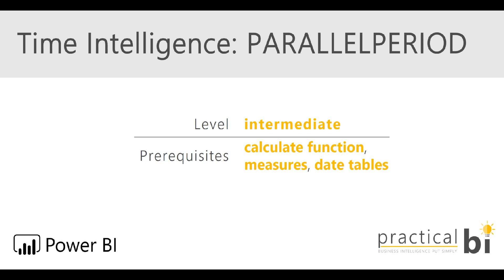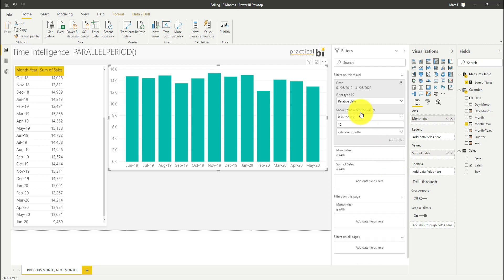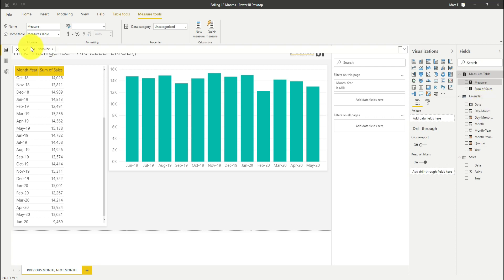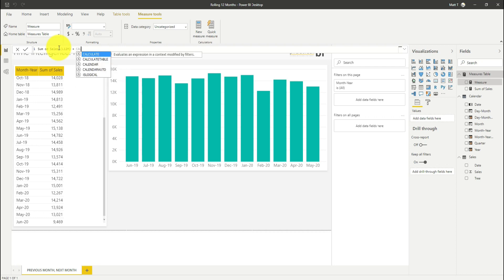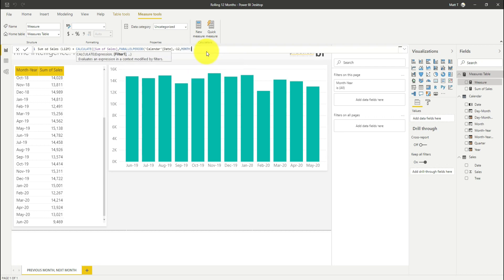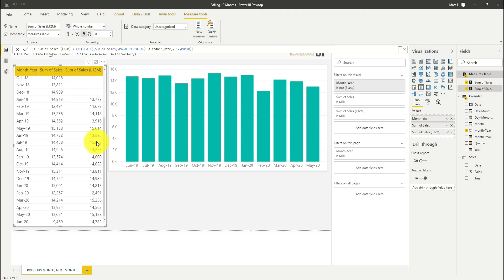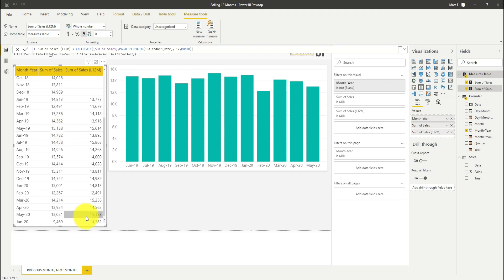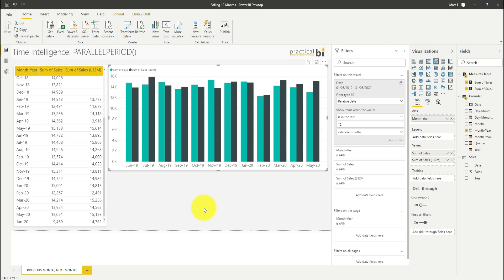Power BI Time Intelligence: Comparing the Same Month Previous Year Using PARALLELPERIOD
A simple Power BI guide to using the PARALLELPERIOD function to compare a rolling 12 month period month-on-month with the previous 12 months.

The Microsoft documentation for the PARALLELPERIOD function can be found